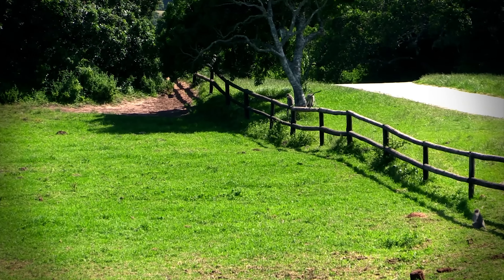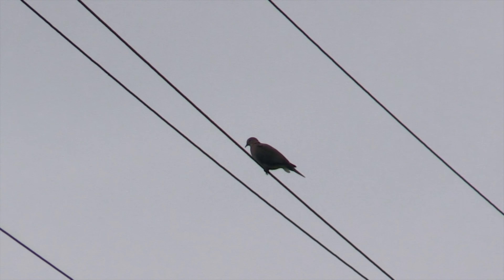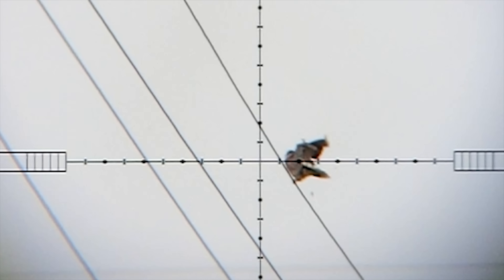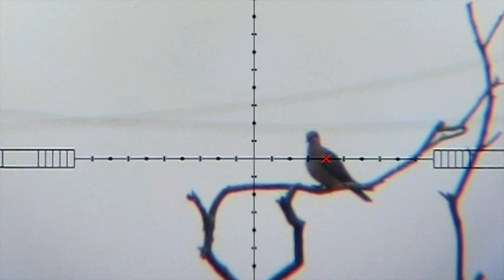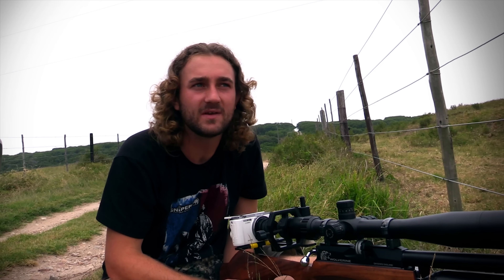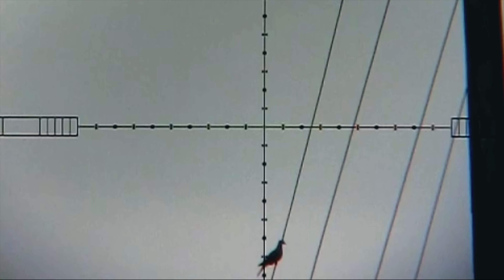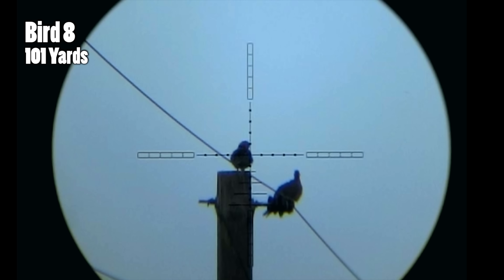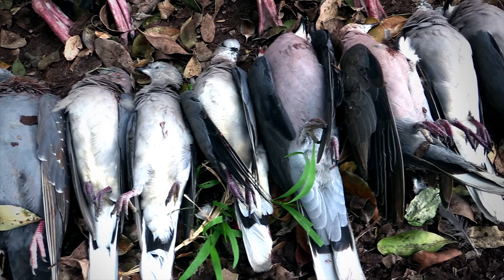Long Range Dove Hunting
Vanguard Equalizer Bipod

Orion Scope Camera Mount

Casio High Speed Camera

Vanguard Gun Hugger Sling

16gr Air Arms Pellets